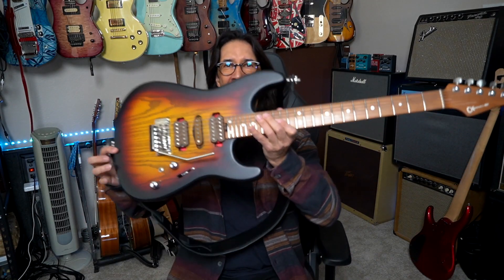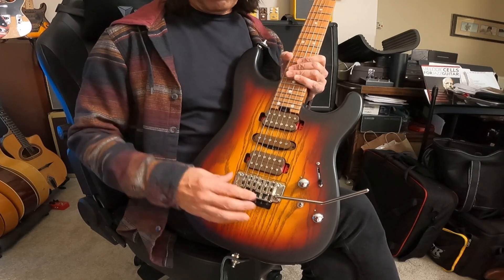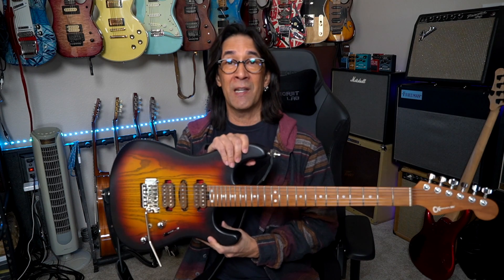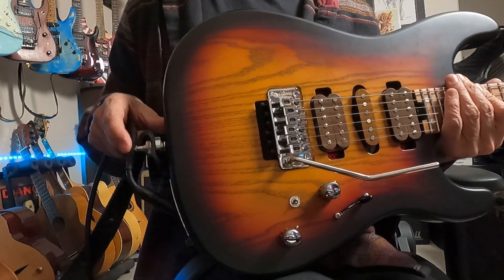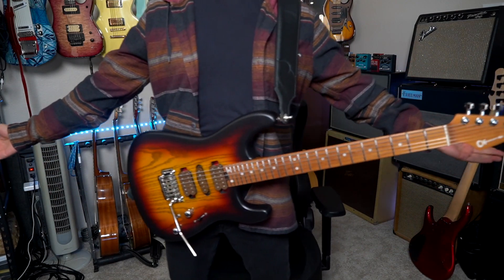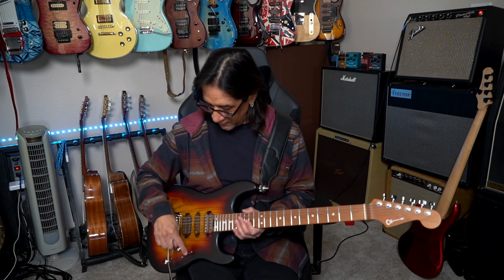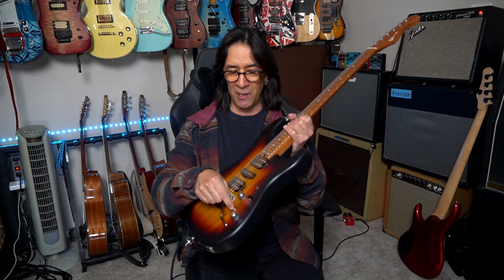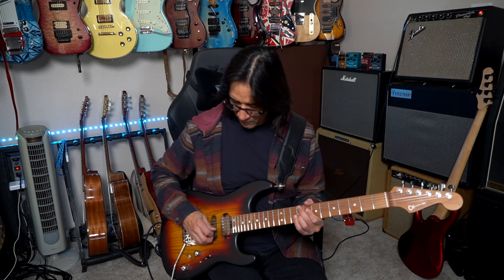Charvel Guthrie Govan Signature MJ San Dimas: My Unfiltered Experience Part 1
Been playing the Charvel Guthrie Govan Signature MJ San Dimas for the last six months.Fun guitar and it's been good, but I've had a lot of challenges to get it to be a pro workhorse...and I'm not quite there yet!  Here's part one of my field tested overview- honest and unfiltered.

SKIP THE TALK AND GO TO:
0:00 “Charvelous”
1:22. Intro
3:03 Does it make you play like Guthrie?
3:15 Guitar Specs/Details and Stability
6:58 The input jack is cool and not cool!
8:53 Guitar Weight
9:53 The Neck!
11:02 The Pickups
13:30 The very cool “Middle 3rd Position”
14:15 SRV Test
14:47 Jazz Tones
15.28 The Magic Mini Toggle with Hum Cancelling and no loss of volume!